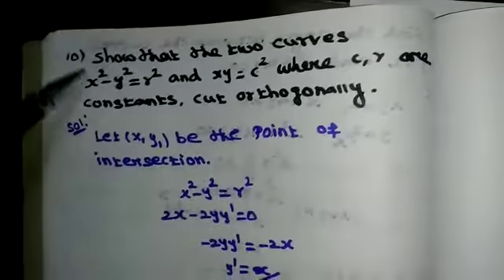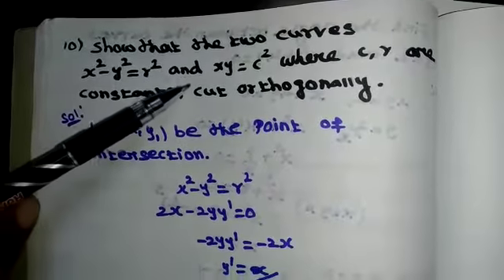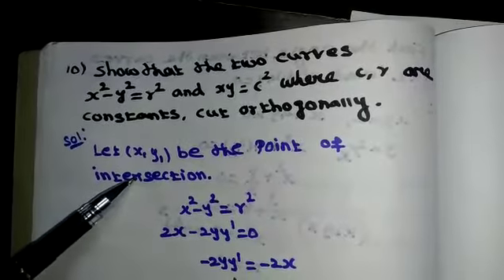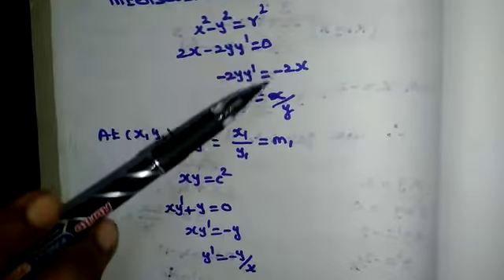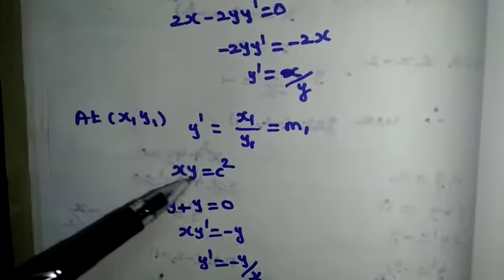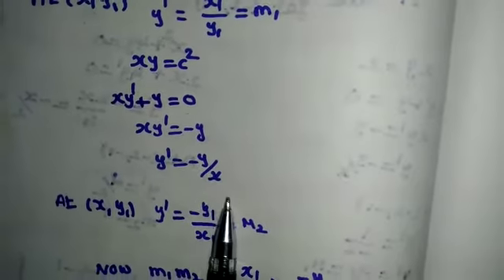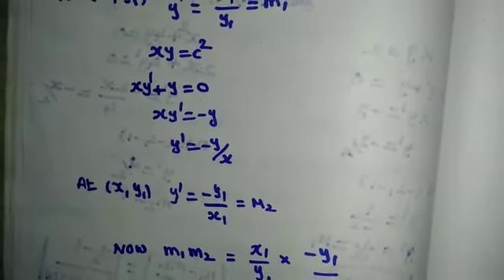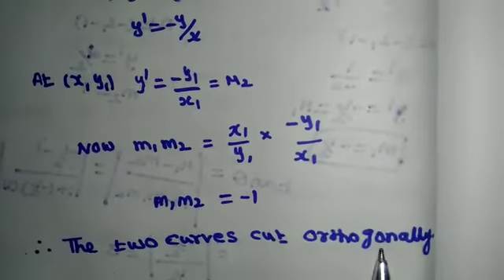XII Maths Ex.7.3(2.10.20)(2)